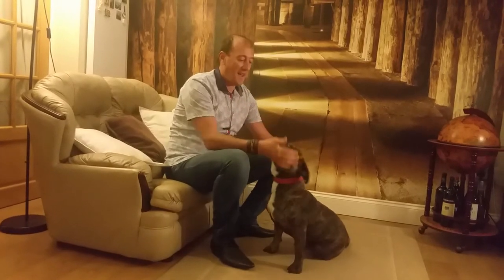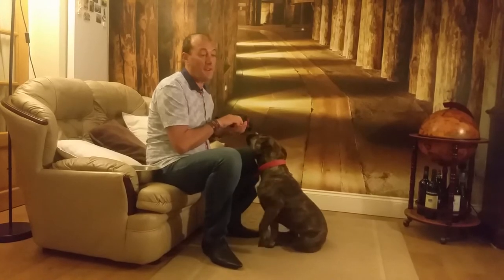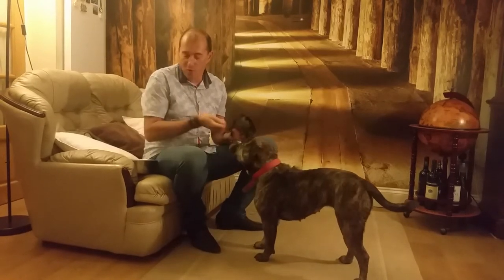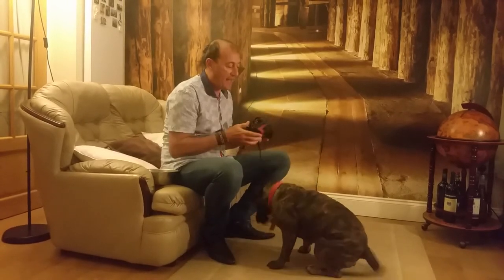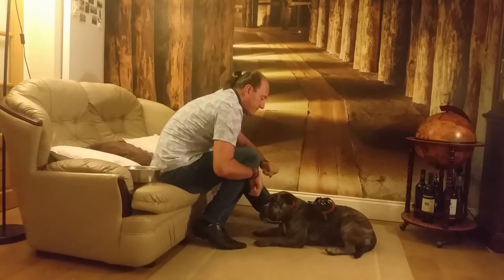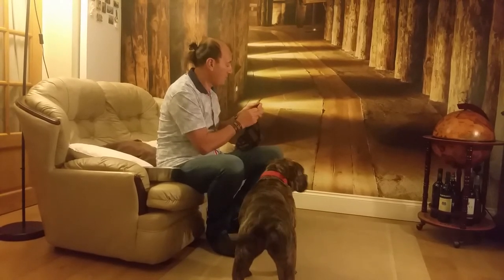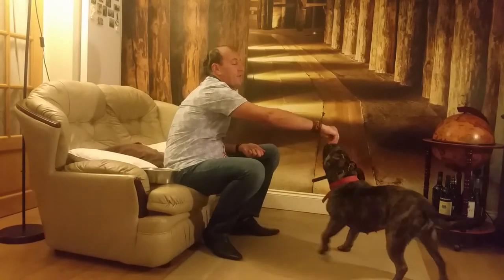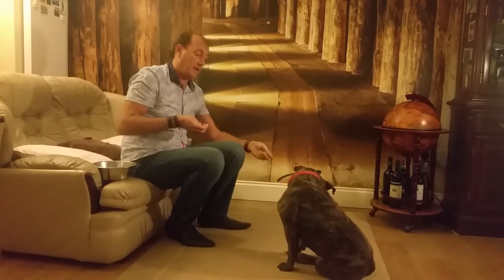Ruby, Muzzle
My latest foster hound Ruby is demonstrating the MUZZLE UP - skills in this short entertaining for all parties involved video. Muzzle is not just safe and necessary solution for some dogs, but can also be fun and skill-enhancing tool. Enjoy your training!